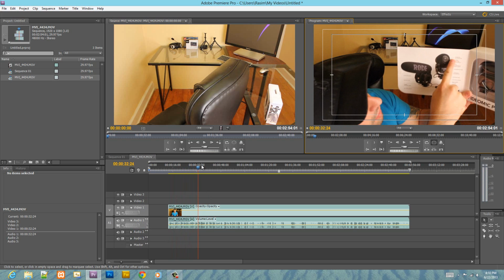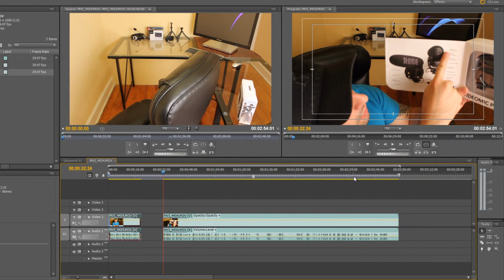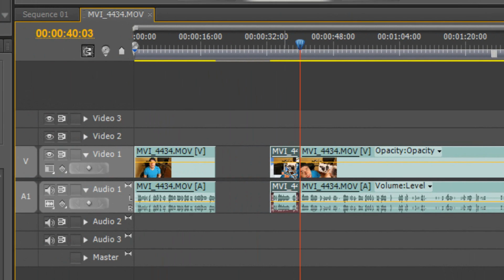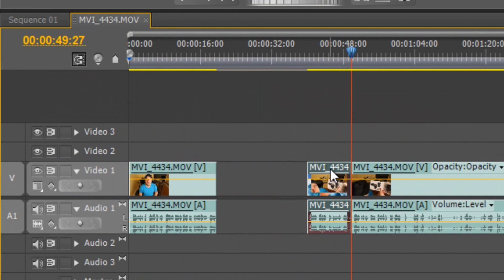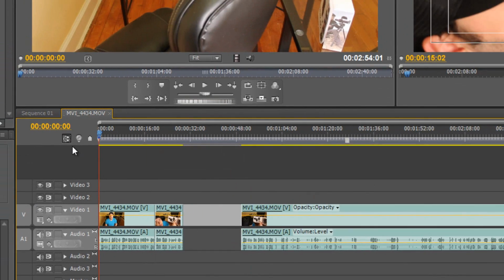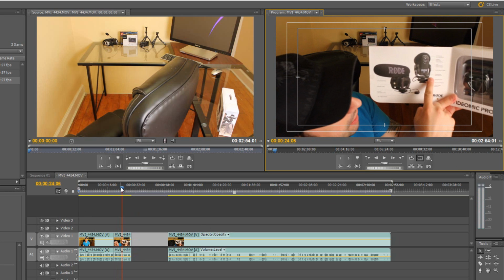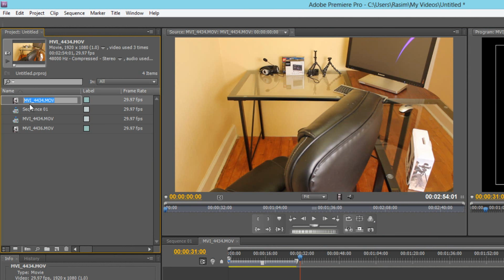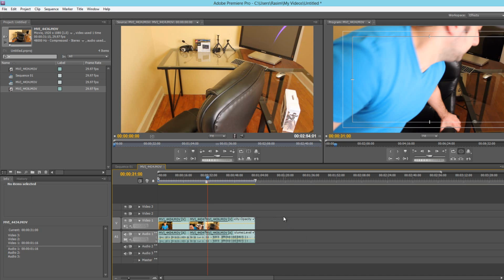Beginner Adobe Premiere Pro CS5 Tutorial - 2 - Edit, Cut and Combine Video Clips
Rasim from Rasmurtech.com gives us another beginner Adobe Premiere Pro CS5 tutorial. In this tutorial Rasim show us how to edit, cut and combine video clips. In the next tutorial Rasim will show us how to clean up audio and get rid of noise in the video.